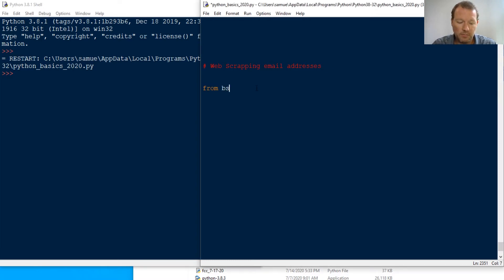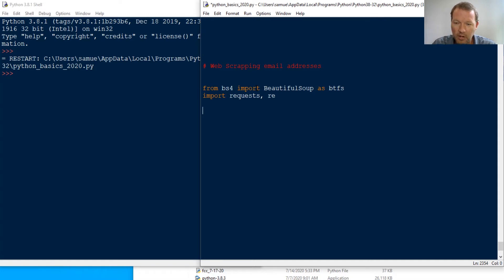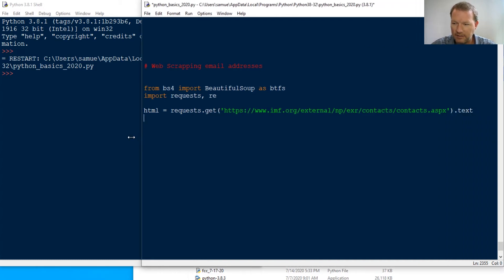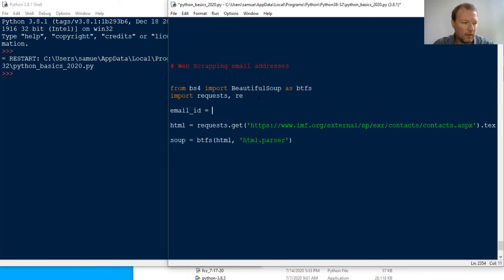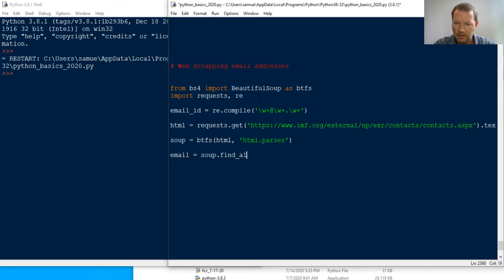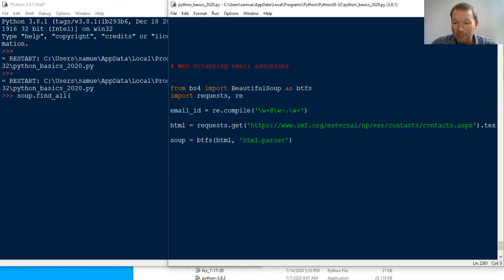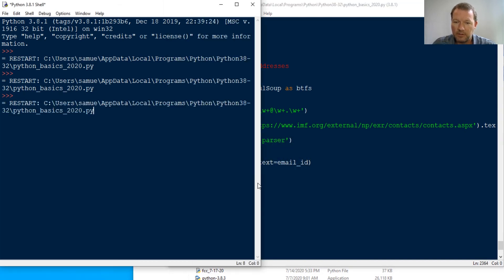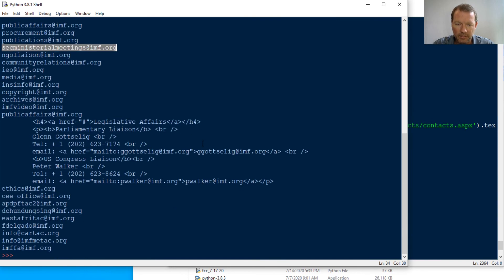Python Basics Tutorial Scrap A Web Page For Email Addresses With BeautifulSoup || Web Scrapping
Learn how to scrap a web page for email addresses using BeautifulSoup with python programming